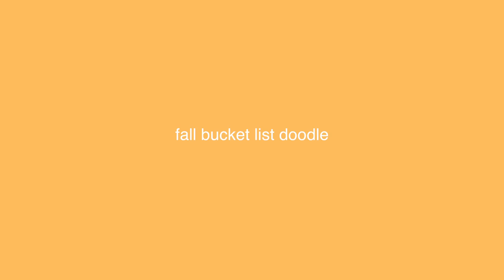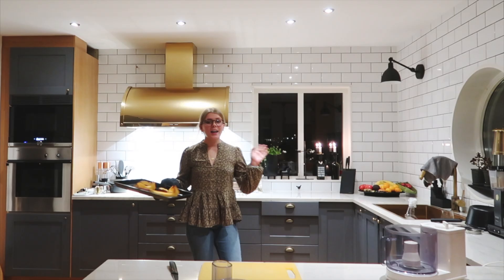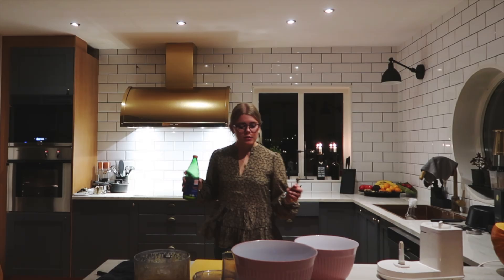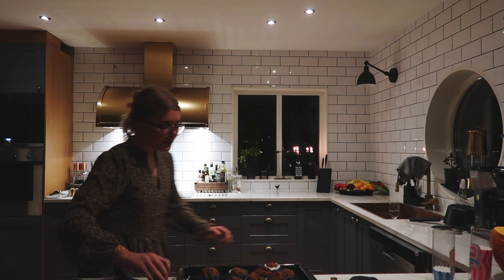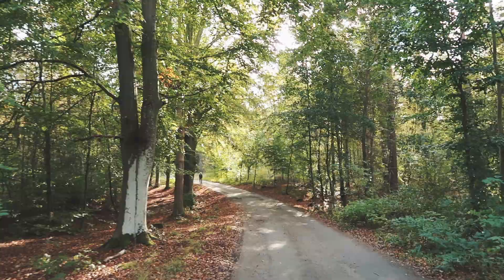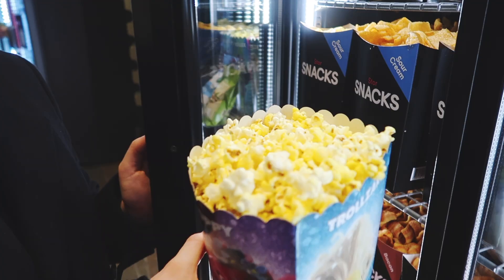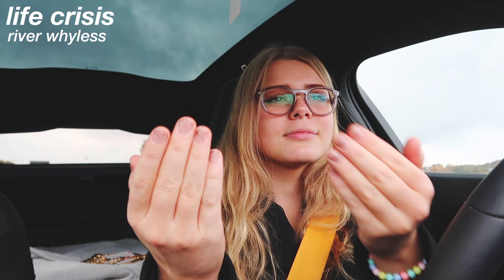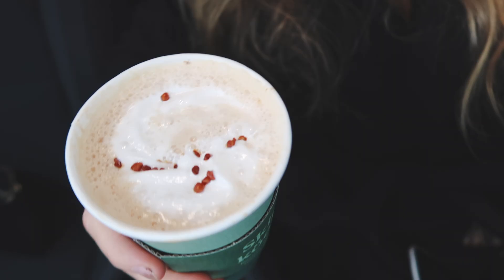doing everything on my fall bucketlist | fall vlog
IF YOU READ THIS COMMENT ”pumpkin" to confuse people :ppp

I love you and appreciate all of you so much, thank you so so so much for all your support and love! thanks for taking time out of your day to watch my videos!